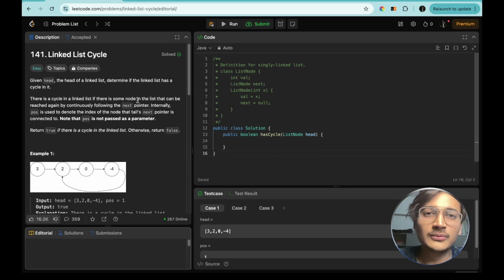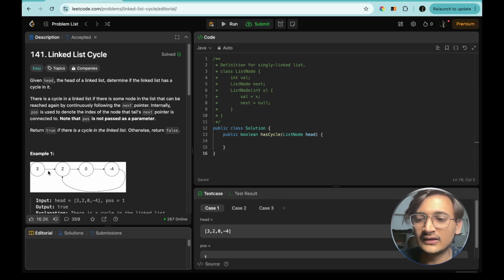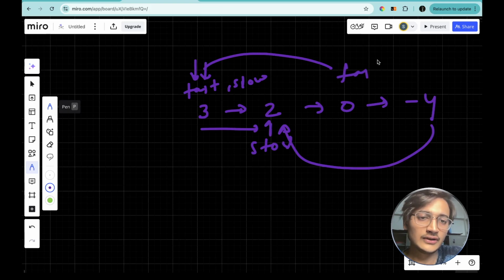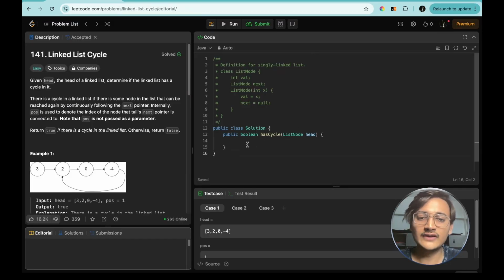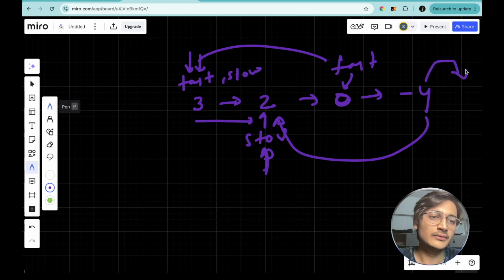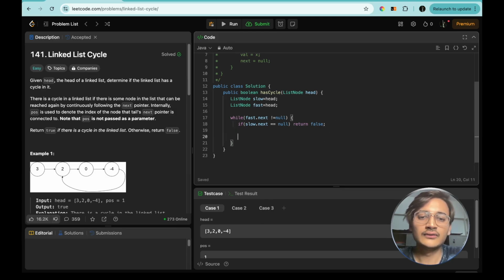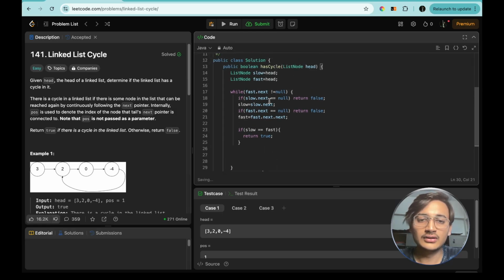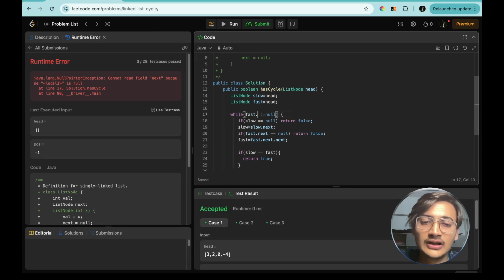Linked List Cycle || LeetCode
In this video, I break down the LeetCode Problem #141: Linked List Cycle, step by step, with an easy-to-follow explanation and an optimal solution using Floyd’s Cycle Detection Algorithm (Tortoise and Hare Approach). Whether you're preparing for coding interviews or strengthening your data structures knowledge, this video has everything you need! 💡

🔍 What you'll learn in this video:
✅ How to detect a cycle in a linked list efficiently.
✅ Understanding Floyd’s Cycle Detection Algorithm (Fast & Slow Pointer technique).
✅ Step-by-step walkthrough of the Java solution with code implementation and logic explanation.

✨ Key Features of the Solution:
✅ Beginner-friendly explanation of linked list cycle detection.
✅ Optimal time complexity: O(n) and O(1) space complexity using two pointers.
✅ Handling edge cases like empty lists and single-node cycles.

If you're preparing for coding interviews, mastering linked list problems is crucial. This problem is frequently asked in FAANG interviews and will help you develop a strong foundation in linked lists. Watch now to build your confidence and problem-solving skills!